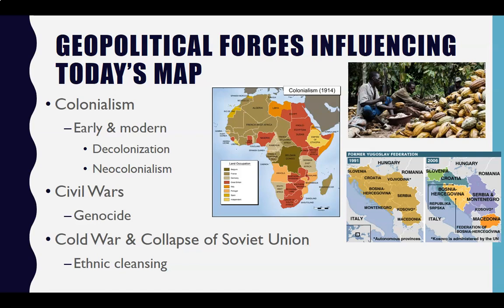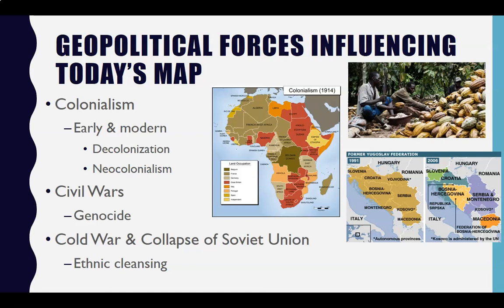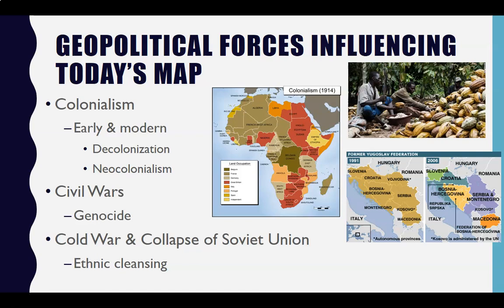Geopolitical Forces - Unit 7